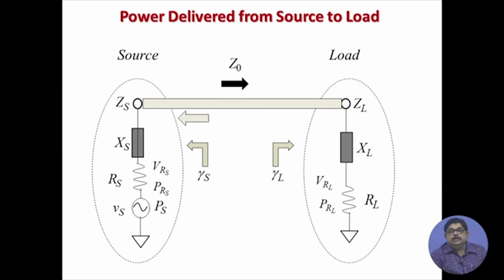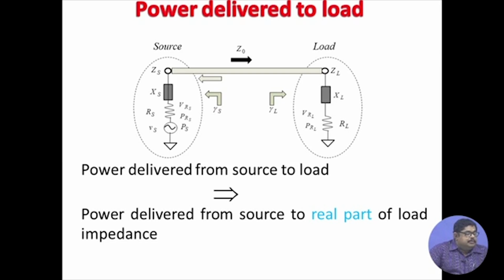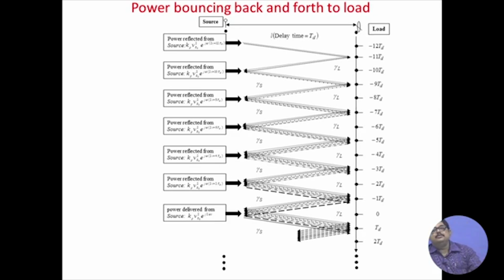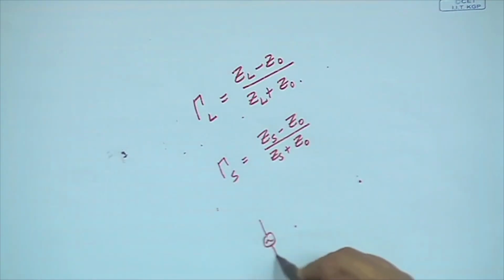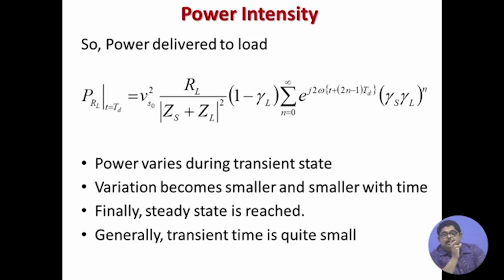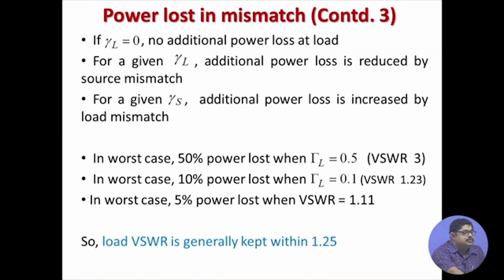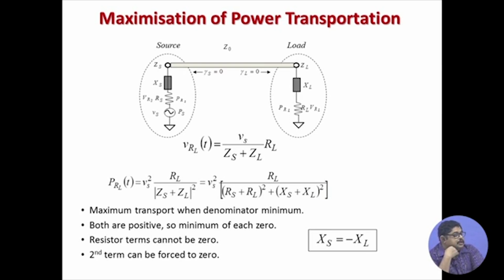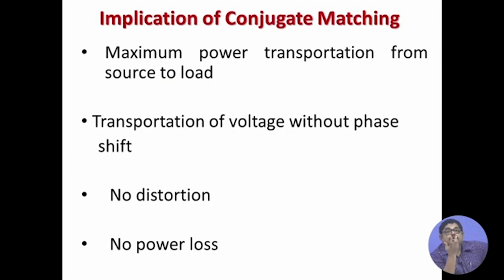Need of Impedance Matching at Microwave Frequency